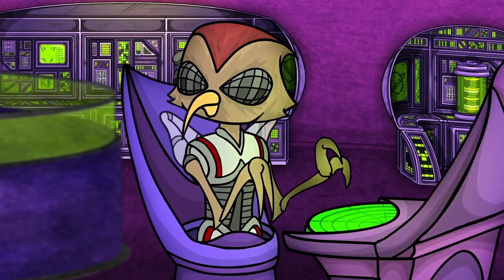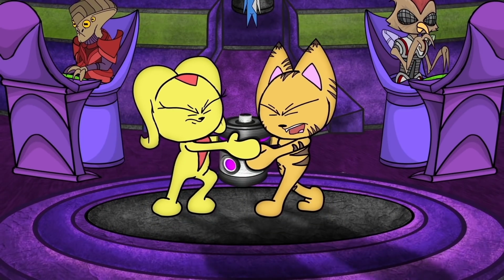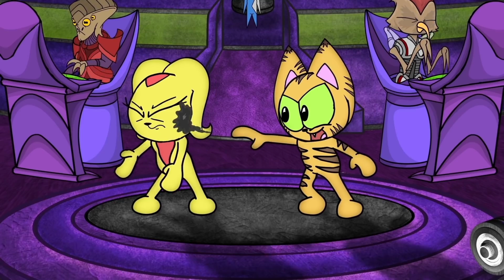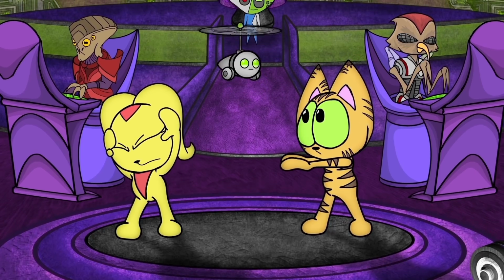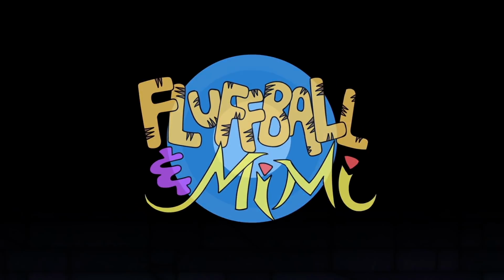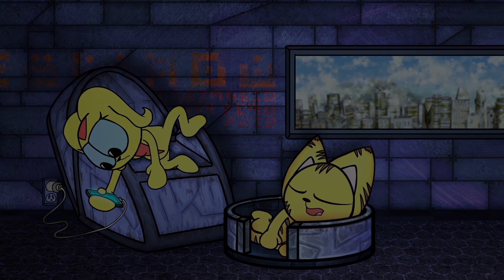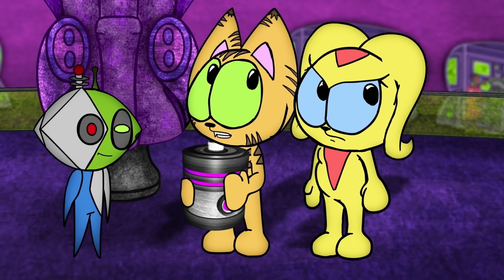Fluffball & Mimi : HAPHAZARD (Part 1/4) (Cartoon Series Pilot)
Fluffball and Mimi arrive at the STARSHIP WINDWARD ready to perform their next mission for COMMANDER SHOO, but the newest addition to the starship's crew - an artificial intelligence known as "HAP" - has other plans for our heroes and the PLATFORM-419 BATTERY they possess…